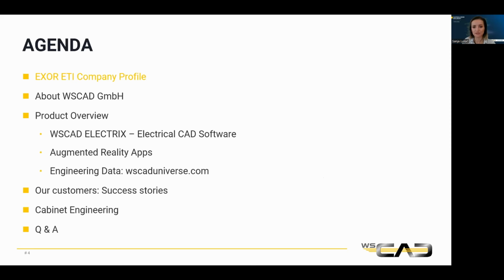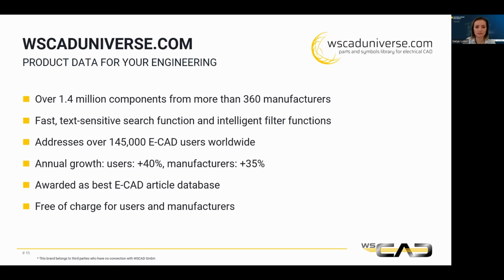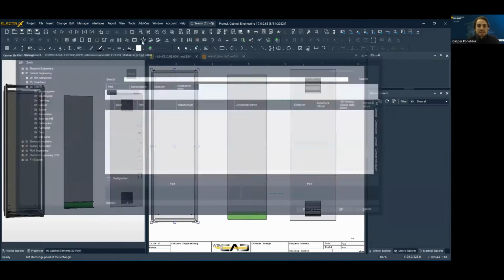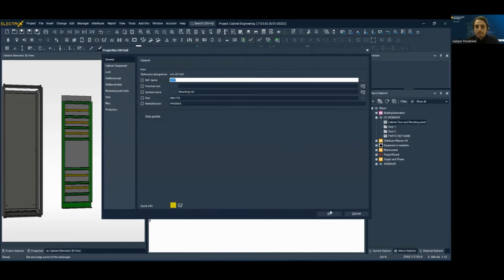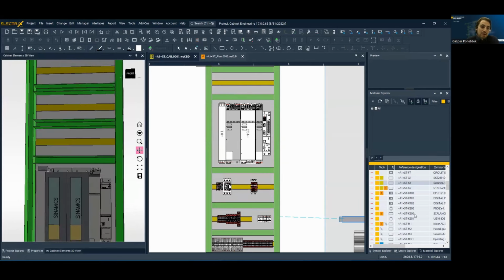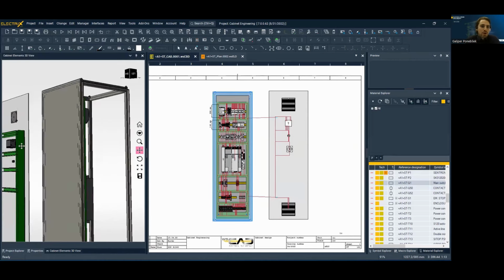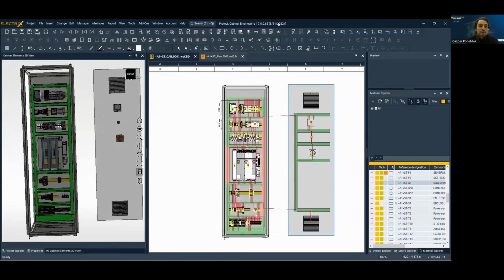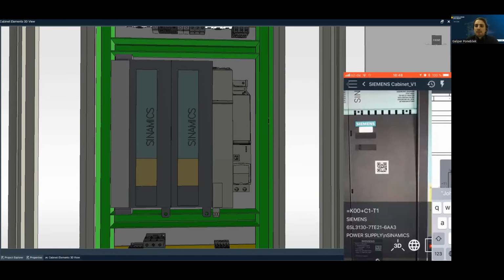Electrical Design with WSCAD – Cabinet Engineering (EN language)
Agenda:

• About WSCAD Electrix software
• Cabinet Layout
• Routing, wire lengths, filling degree of the duct
• 3D collision control and thermal management
• Intelligent documentation and Cabinet AR App
• Q&A

Copyright @ EXOR ETI 2023. Any illegal reproduction of this content will result in immediate legal action. If you wish to distribute the content, mention EXOR ETI company as an author of the video.